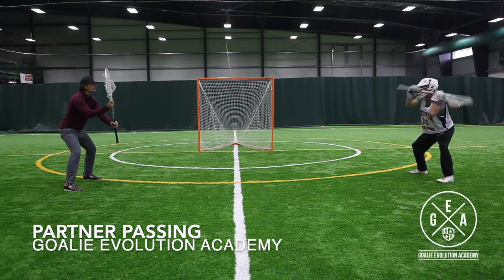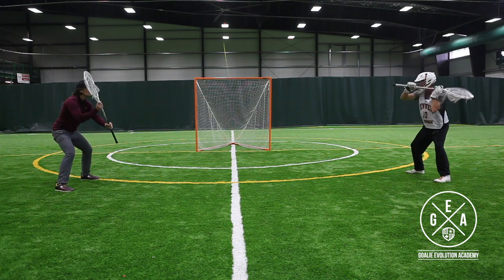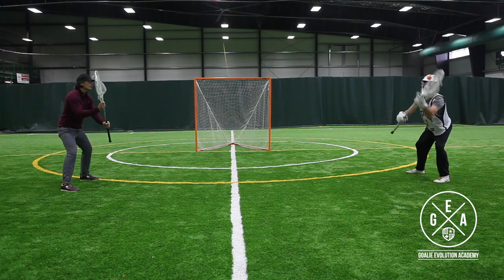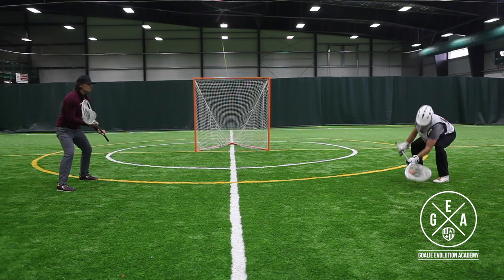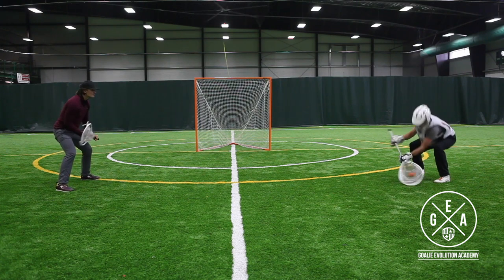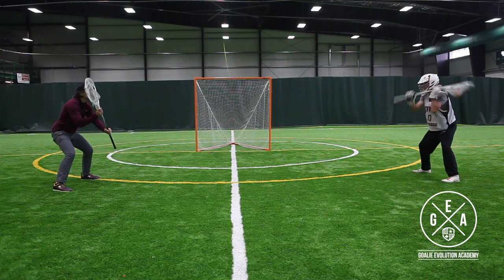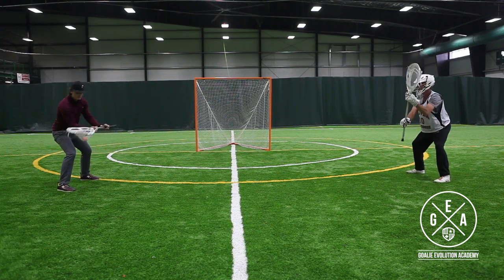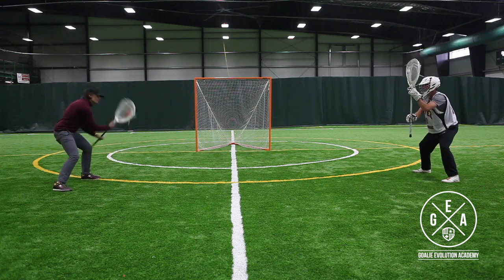Goalie Evolution Academy - Partner Passing Drill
Goalie Evolution Academy is a series of instructional videos developed by Trevor Tierney and Ryan LaPlante to help simplify the lacrosse goaltending position for players and coaches. In just the past several years, many goalies who have attended the GEA in person have gone on to play college lacrosse at the DI, DII, DIII, and MCLA levels.

Trevor is the first goalie in the history of the game to have won a DI NCAA Championship (Princeton University 2001), a ILF World Championship (Team USA 2002), and a MLL Professional Championship (Baltimore Bayhawks 2005) and has coached the game at youth, high school, college, and professional levels for over a decade. Trevor was also a NCAA DI First Team All-American and was Goaltender of the Year in 2001 and All-World Goaltender for Team USA in 2002. Ryan won a DI NCAA Championship for the University of Denver in 2015 and has been coaching goalies at all levels for several years.

These videos contain all the skills and drills that Trevor learned from all the great goalies that he grew up around with his father, Coach Bill Tierney. Trevor then passed these along to Ryan, who is now sharing them with future generations of goalies.

The keys to being a consistent goalie are learning to have great stickwork, a good stance, being in good position, stepping laterally to the ball, and learning how to react to the ball effectively. These videos will show you how to do all these things well to become a consistently great goalie, game in and game out.

Welcome to the evolution!